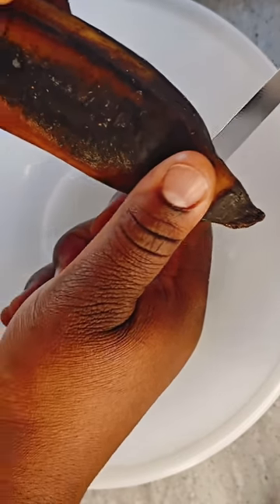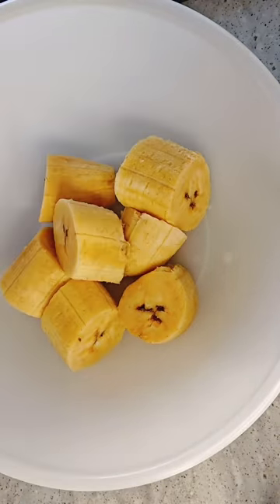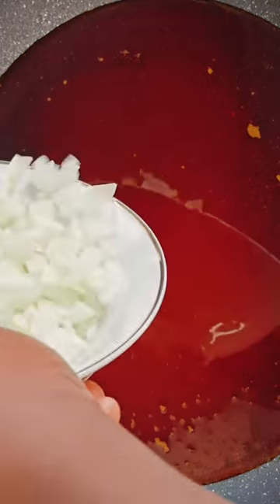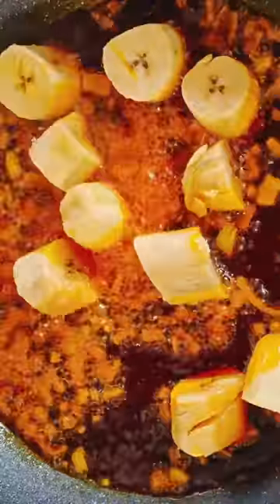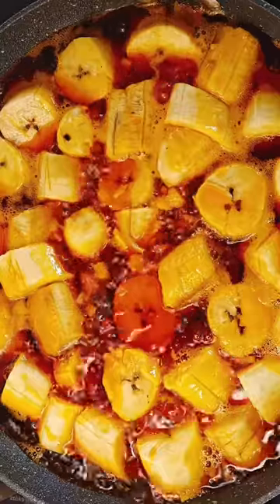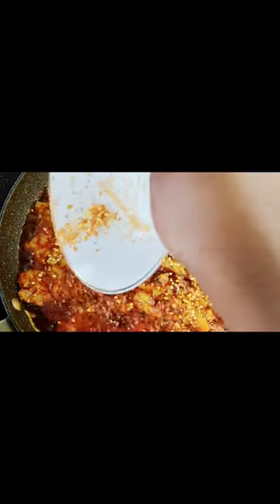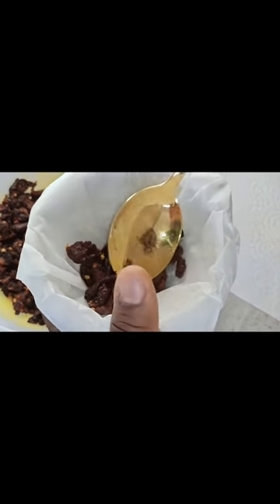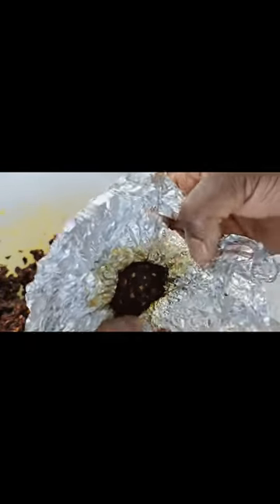Have You ever Tasted Anything Like It before 👌😍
You Haven't Tasted Anything Like It 👌😍